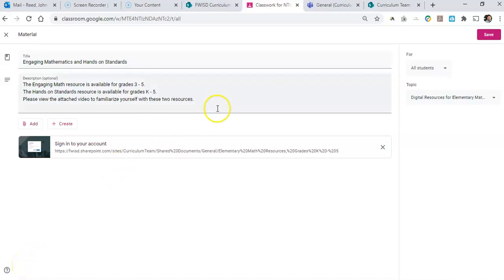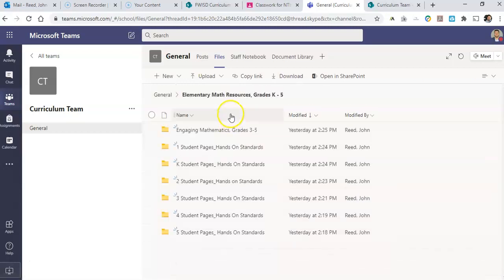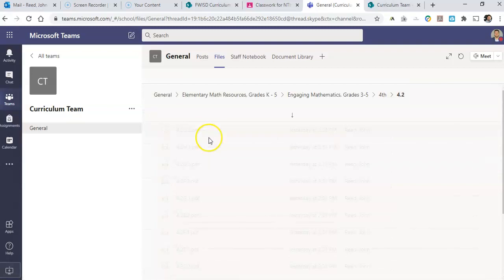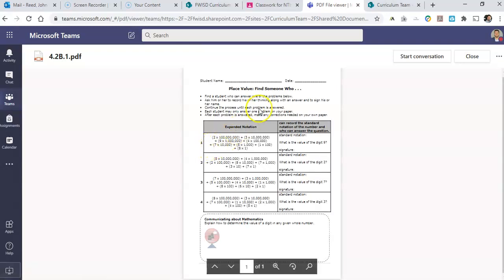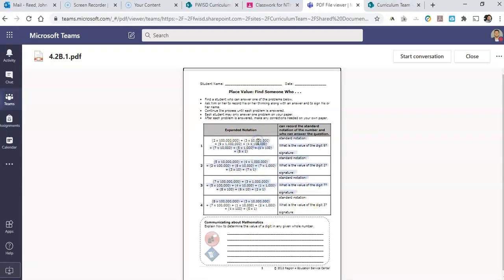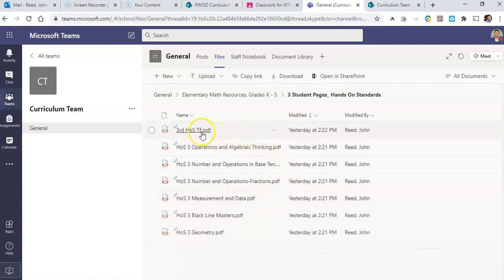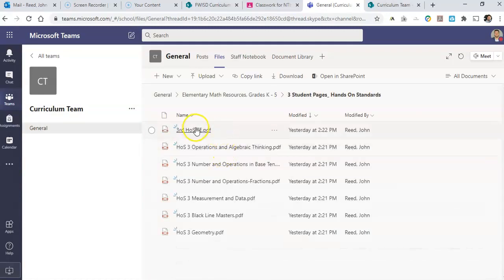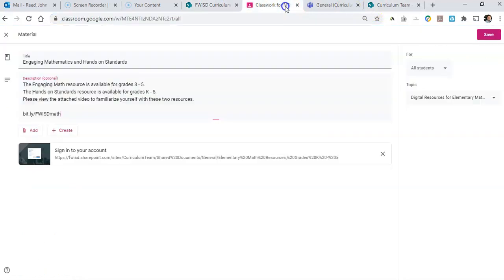Engaging Mathematics and Hands on Standards